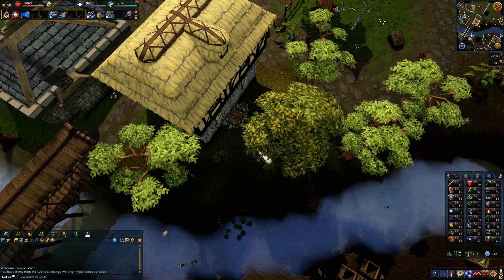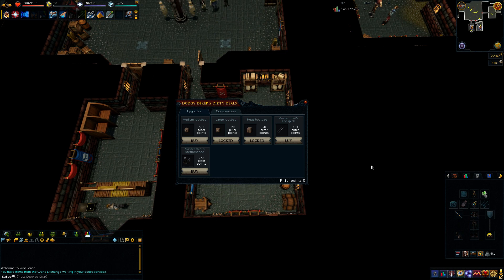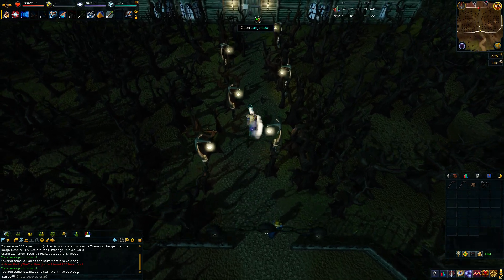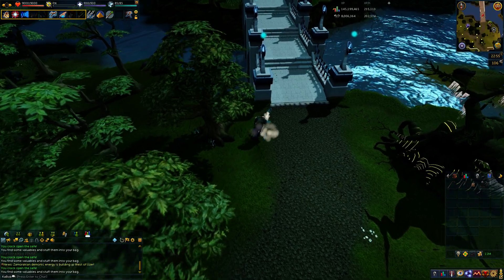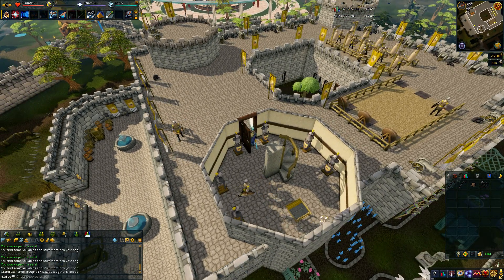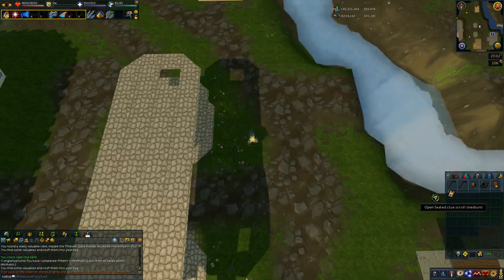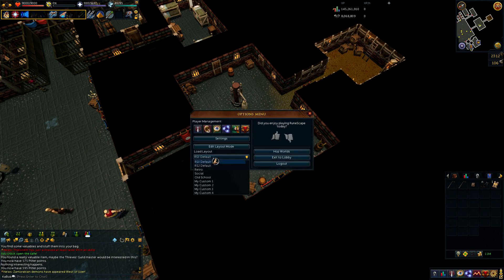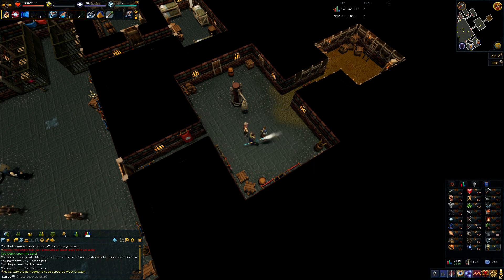Let's Play RuneScape #345 - Safecracking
Follow the adventures of KaBob as he explores the world of RuneScape!